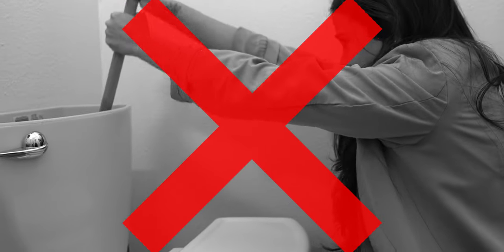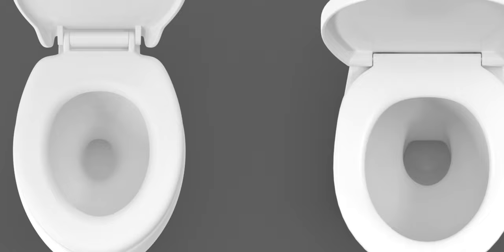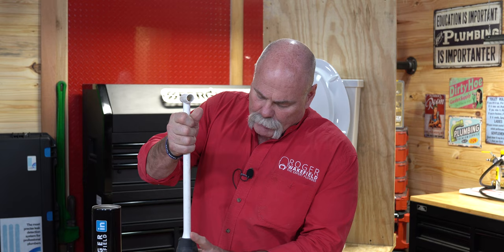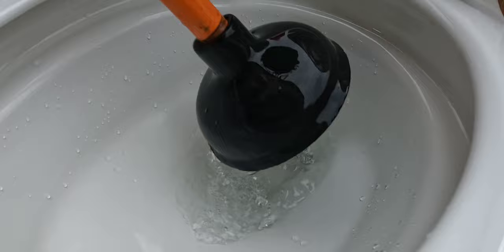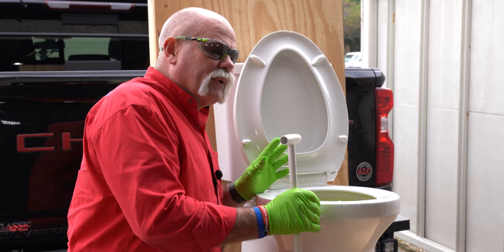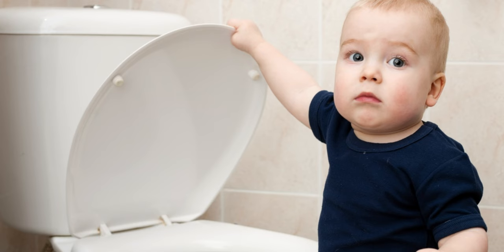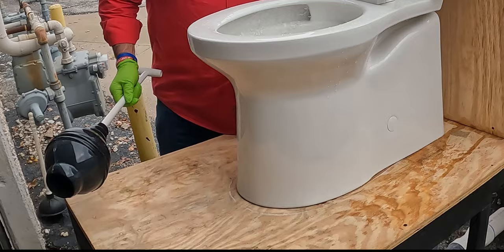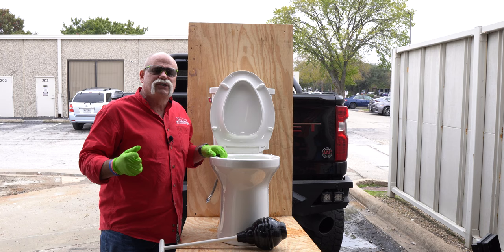Do You Know How to Use a Plunger?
A plunger is a household essential, but do you know how to use it properly? You might be surprised! I show you the proper way to plunge a toilet and unclog it using the RIGHT plunger.